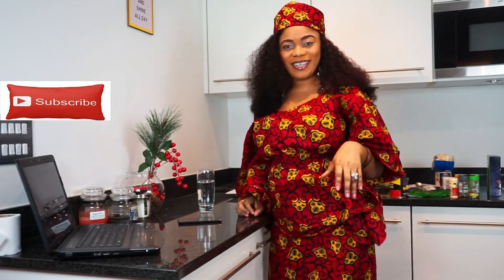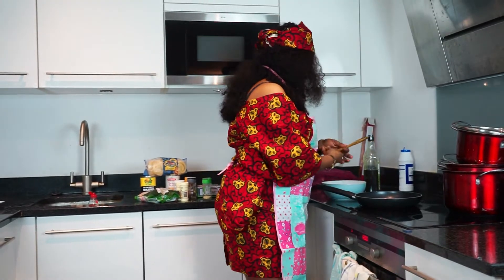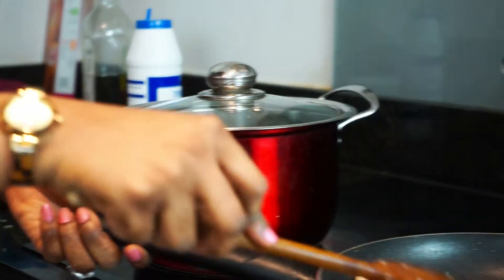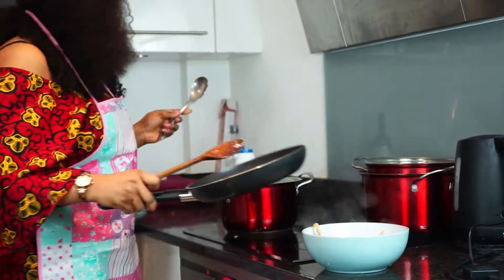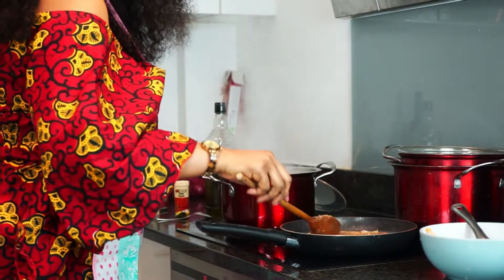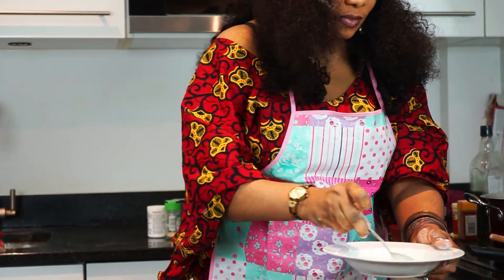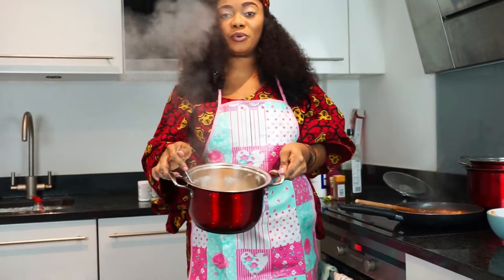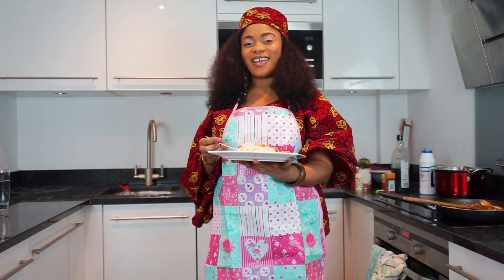AN EASY WAY TO COOK CURRY SOUP AND ANGEL HAIR PASTA | TOKUNBO LATONA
Hey Fam! It's another cooking video.

In this video, I will be showing you how to cook curry soup and pasta, if you're feeling lazy  😀